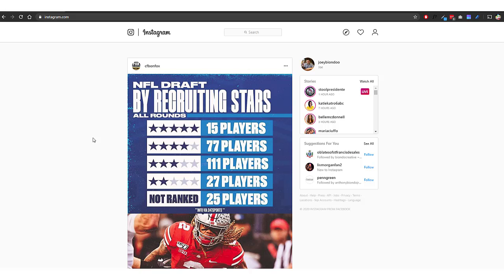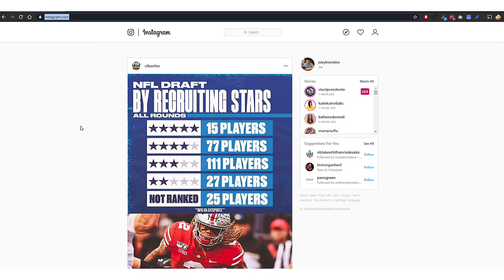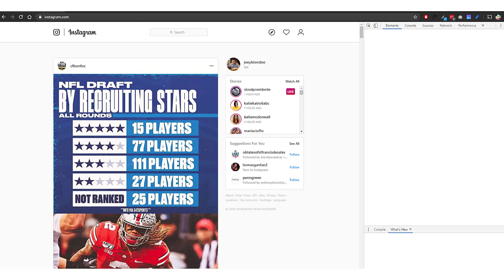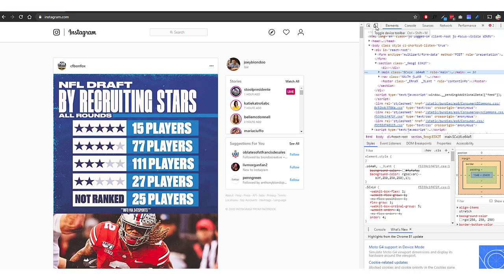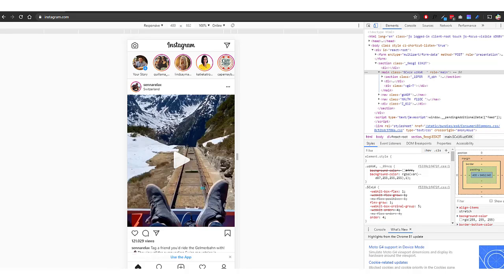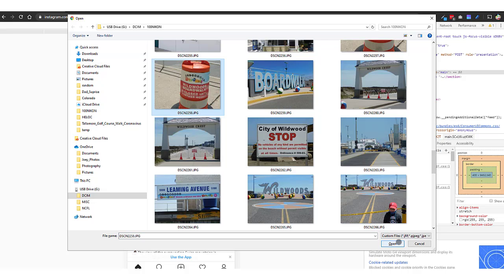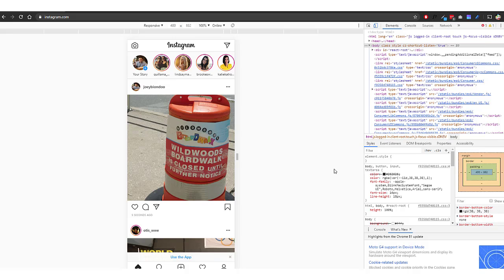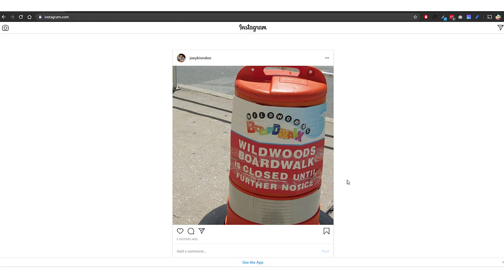Post To Instagram From A PC